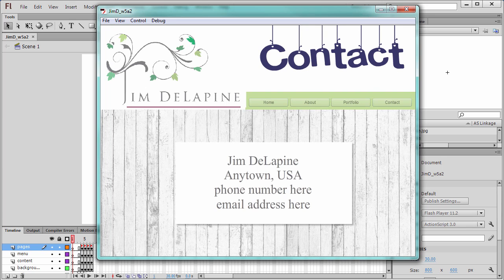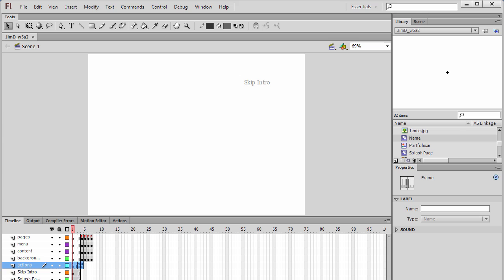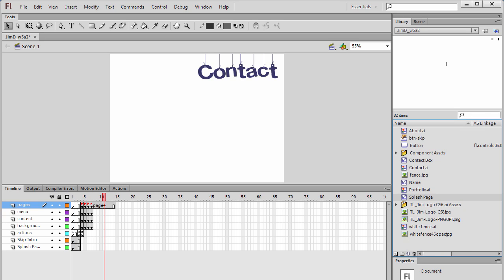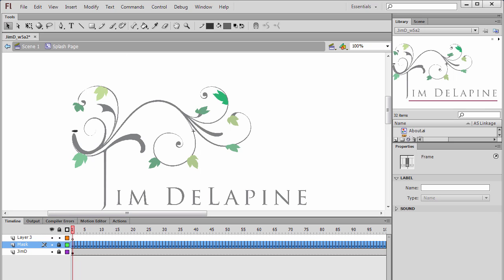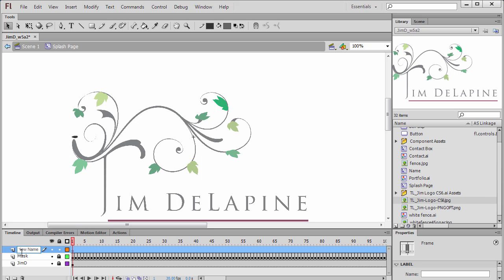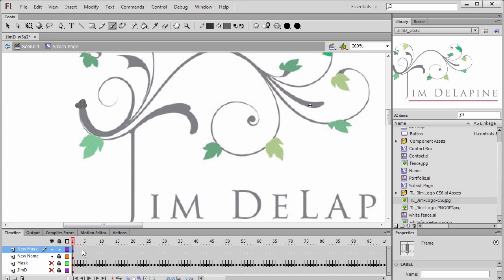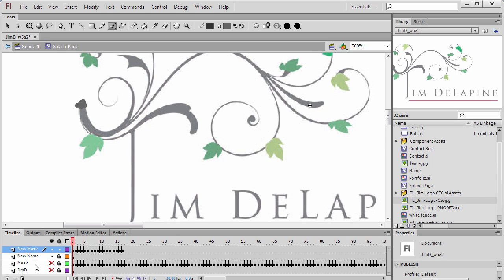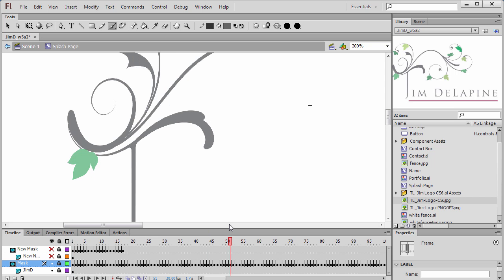Flash_Using Masks to Reveal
This is a mask technique that can be a possible thought for your Splash Page